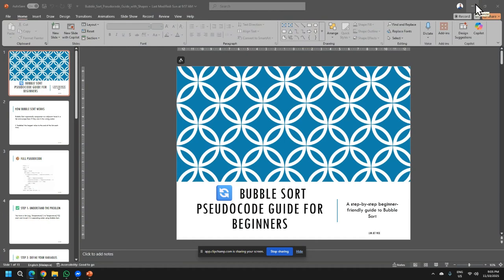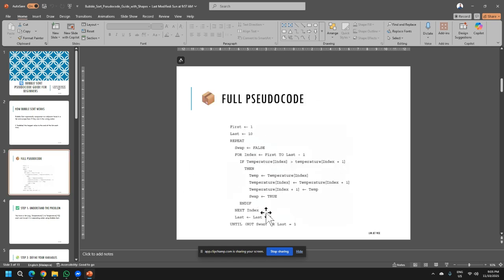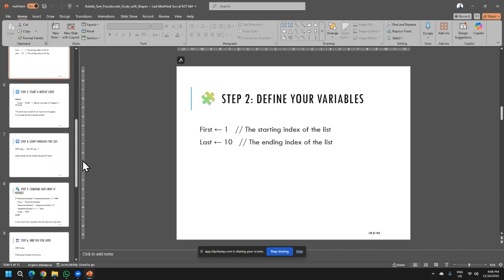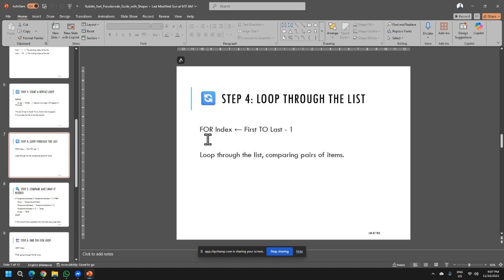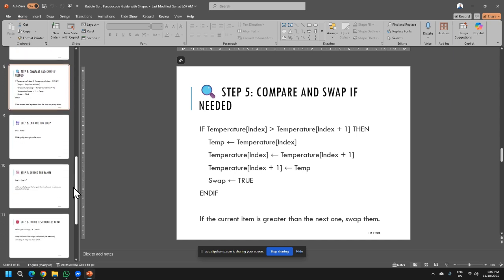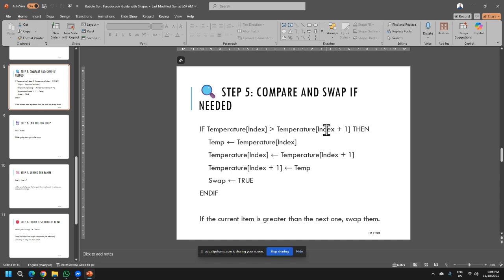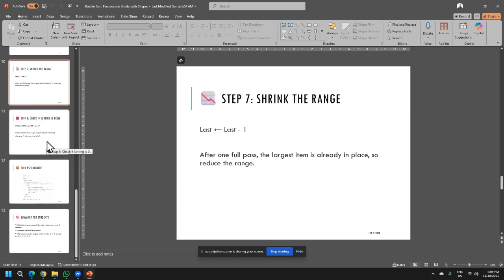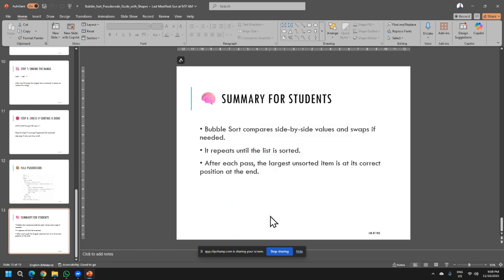Bubble Sort Pseudocode Guide For Beginners